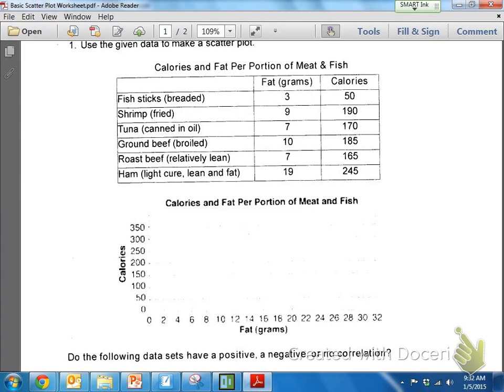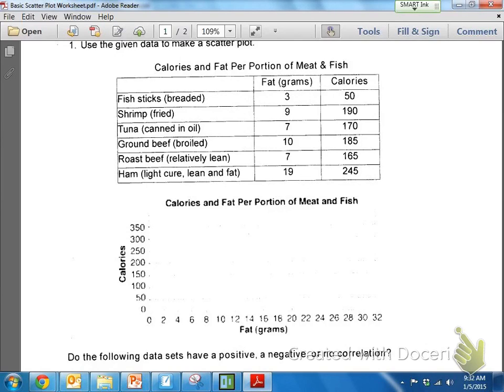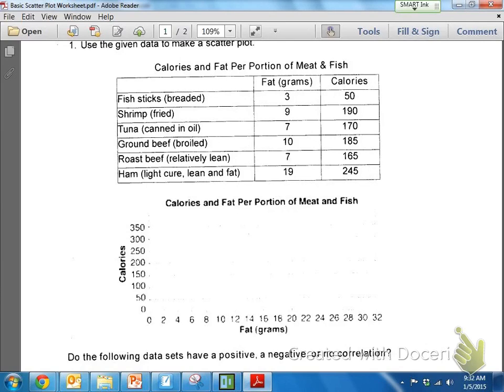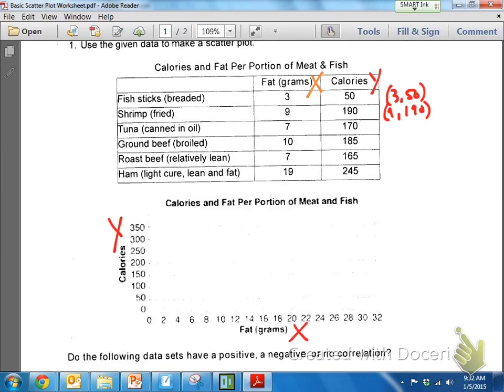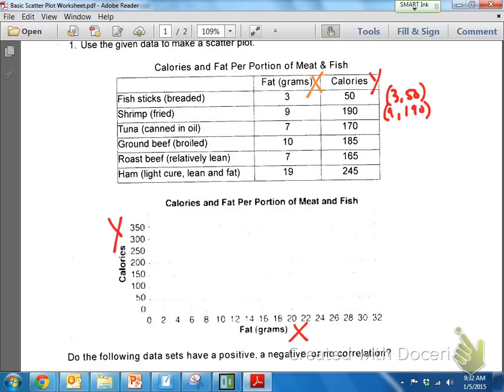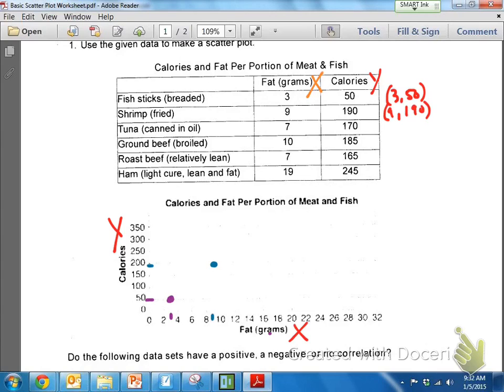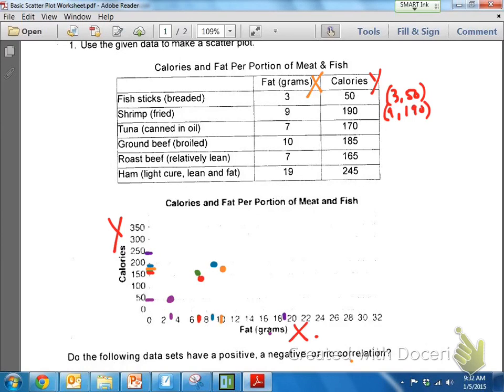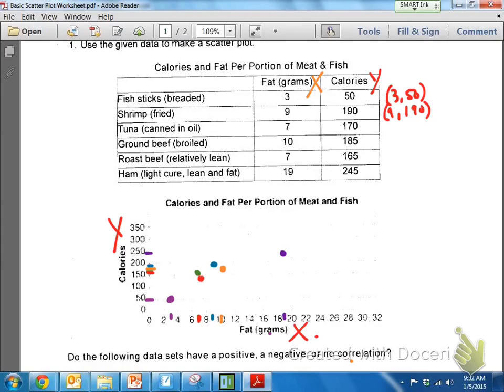Common Core Math - Making a Scatter Plot Graph and Finding Correlation